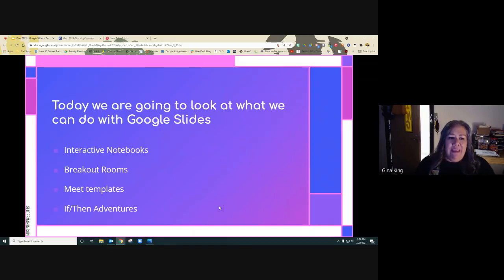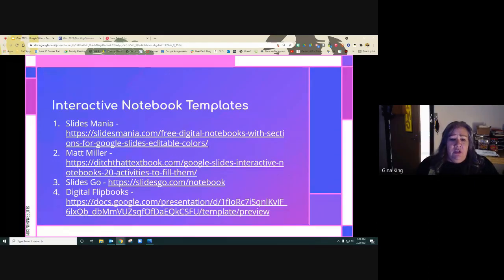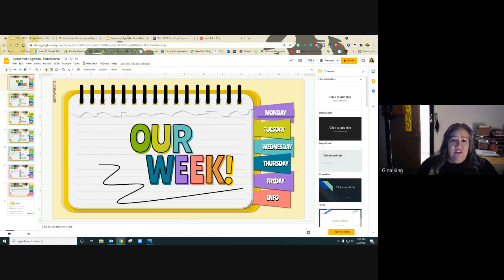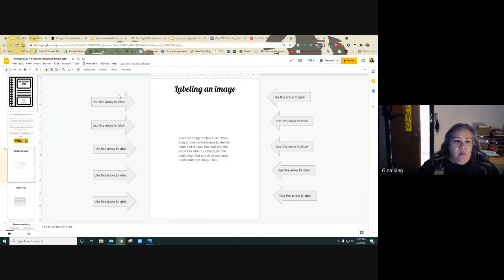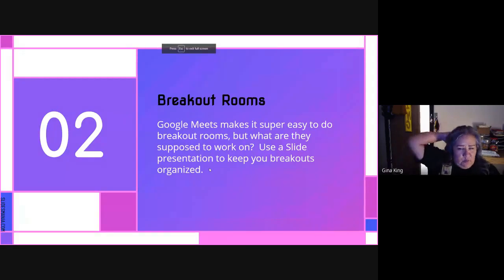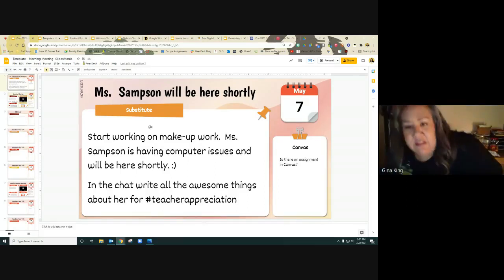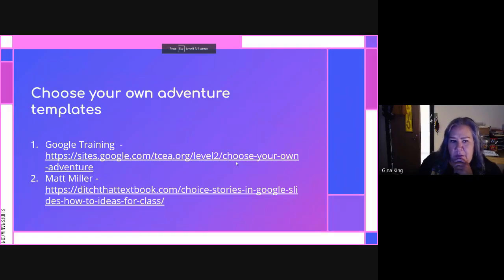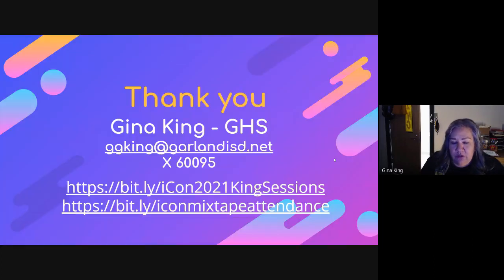What can you do with Google Slides? with Gina King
We will explore all the things we can do with Google Slides - interactive notebooks, escape rooms, choose your own adventures and breakout rooms.